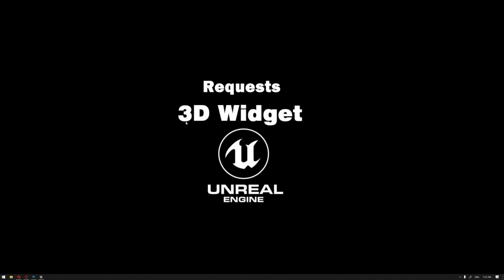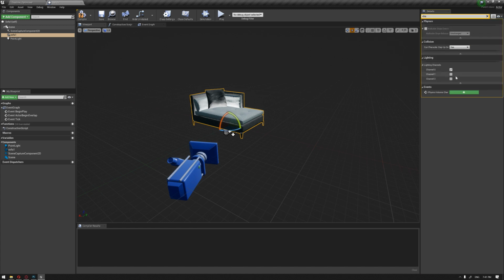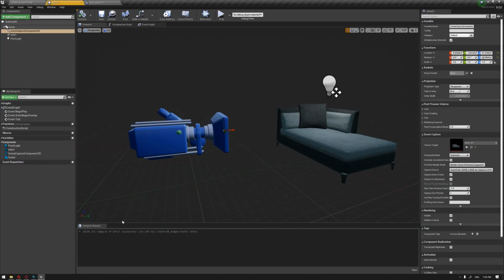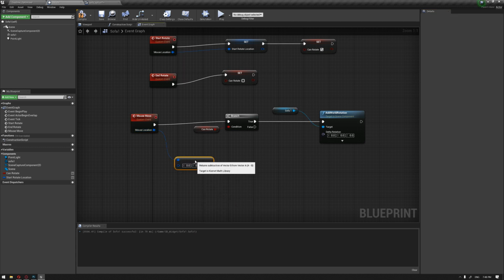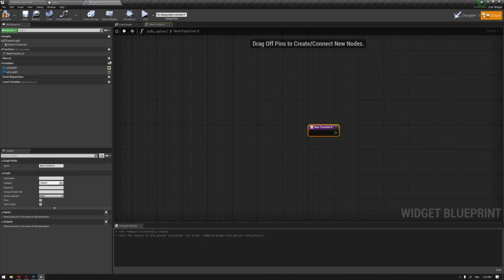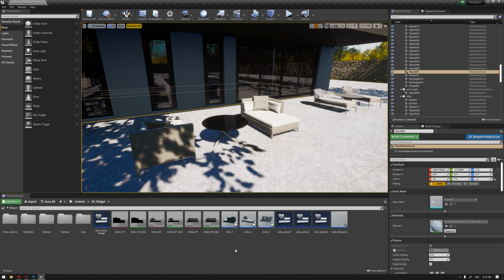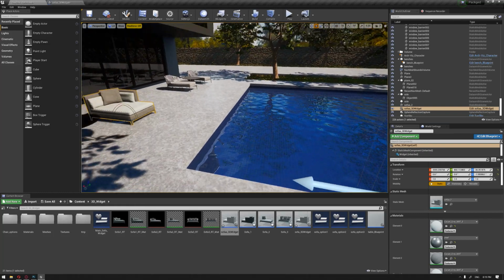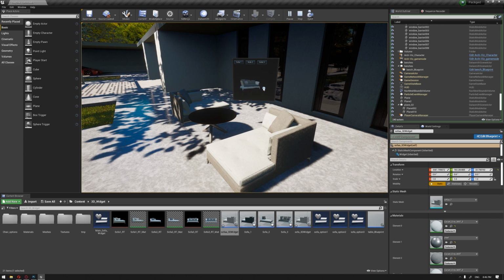Request 4 part 1 : How To Create a 3D Widget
In this video we will learn how to create a 3D widget to place it inside our scene and discover how to achieve a rotatable image for the sofa by using the 2d texture render  target ,

link for the Minotti